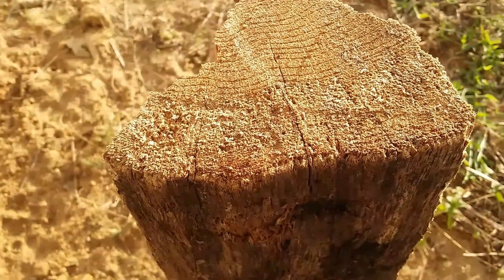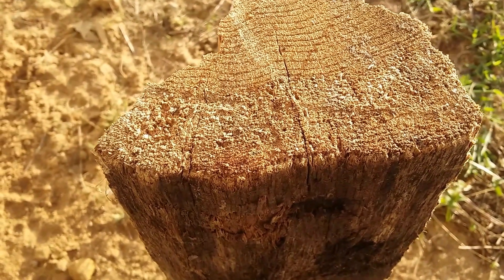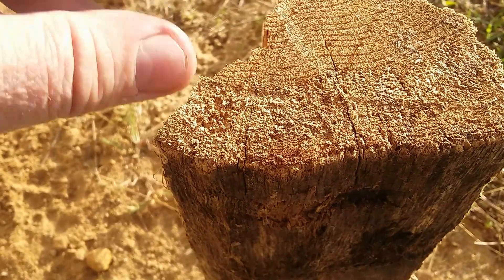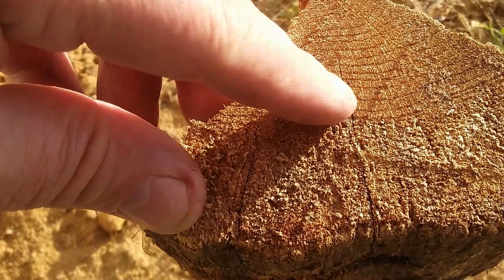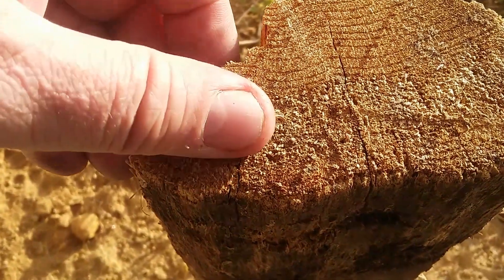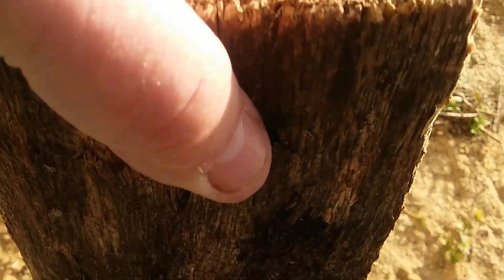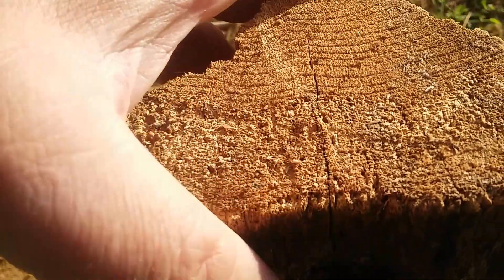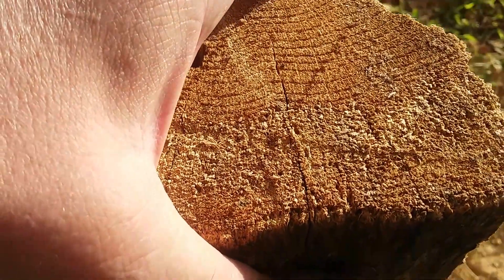Buying Firewood? What to look for.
Buying firewood is easy if you know what to look for.